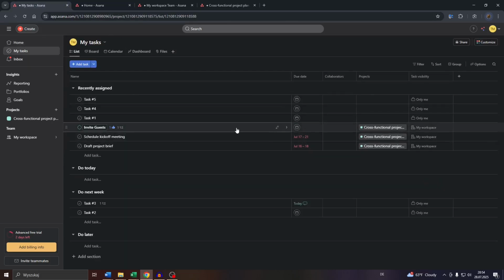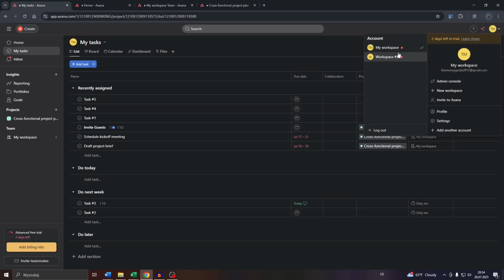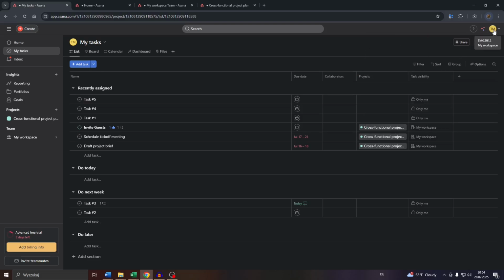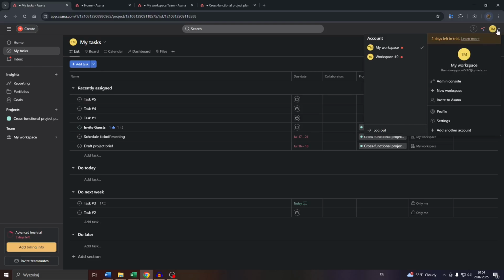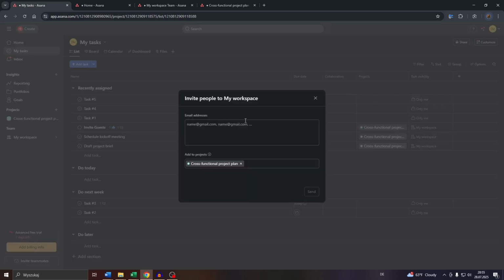How to Invite Someone to Workspace in Asana — Step by Step Asana Tutorial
This video explains how to invite team members to your Asana workspace easily.

If you're interested in learning more about how to use Asana project management, you may learn how to organize 'my tasks' on Asana, too, in this tutorial